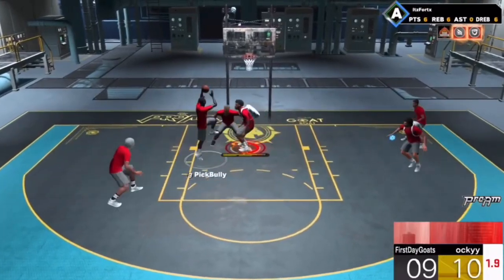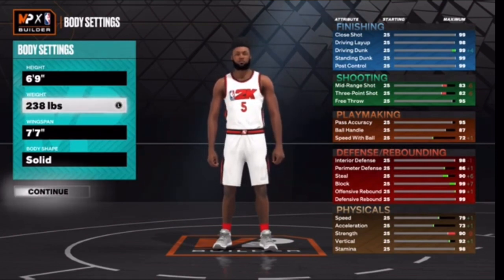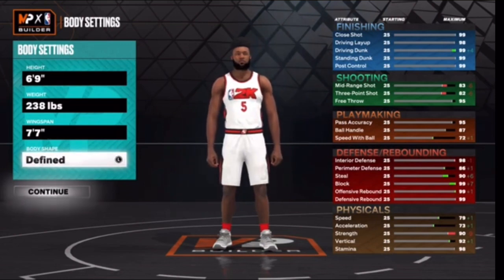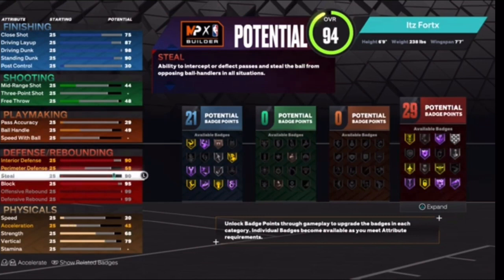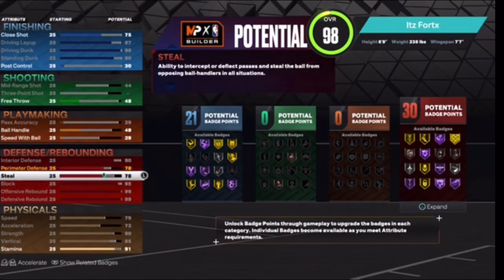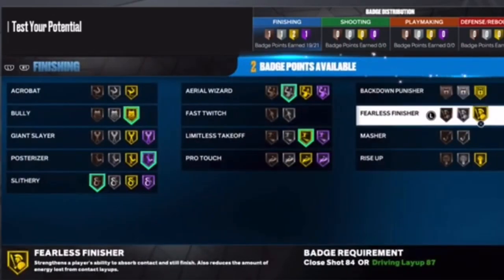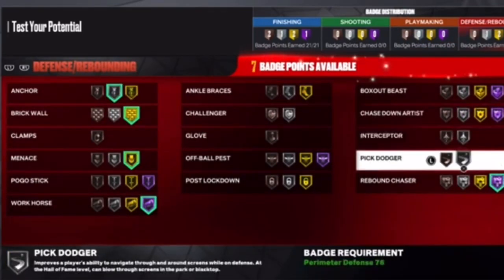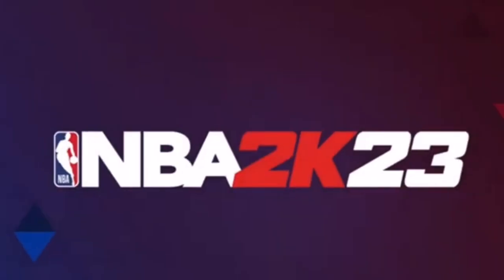*NEW* BEST CENTER BUILD on NBA 2K23! 99 DUNK, 99 REBOUND, SPEED, ALL CONTACT DUNKS + MORE 😱🔥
Hey what’s going on everyone this is the BEST CENTER BUILD IN THE GAME NBA 2K23! If your new to my channel I upload daily 2K content.i also do a lot of giveaways and if your looking for any good build let me know and I’ll make the build no problem. I want to thank you all sooo much for all the love and support this year we GOING CRAZY.

2.LIKE
3.LEAVE A LOVELY COMMENT ❤️